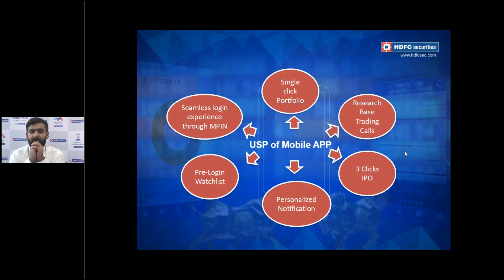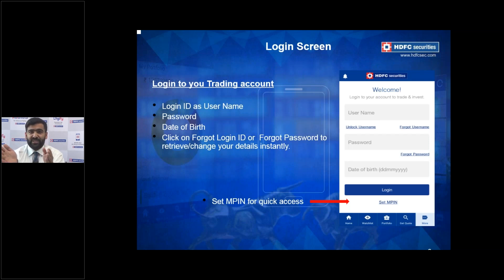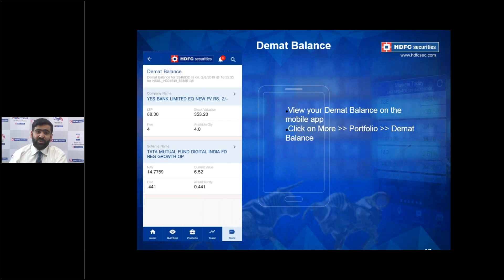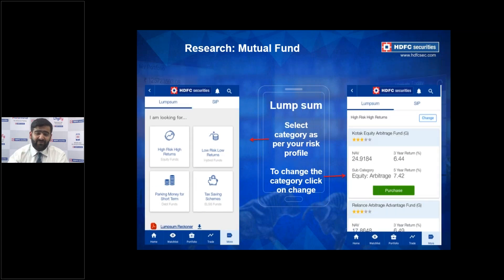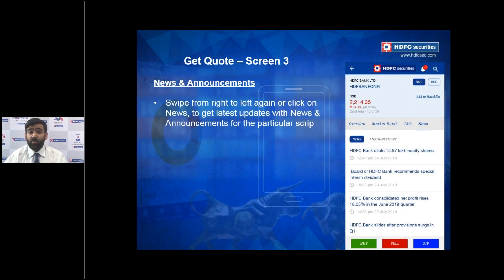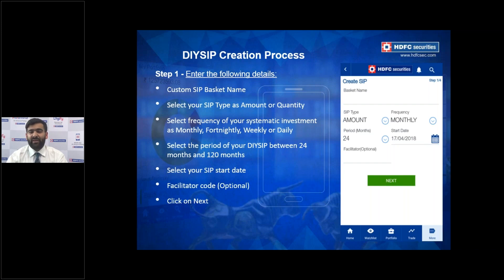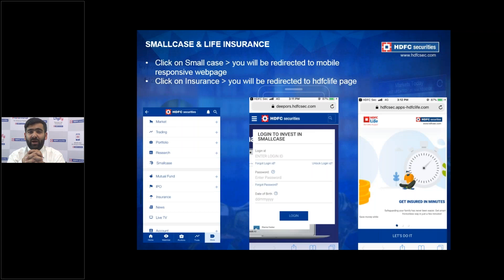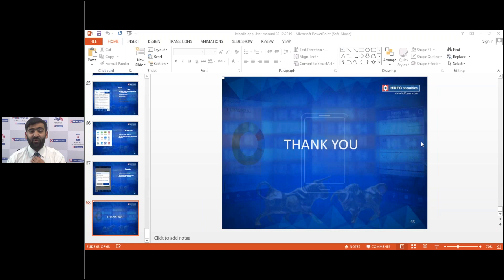Webinar on Trading on your Fingertips | HDFC Securities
Key Takeaways:
1) Stay updated on market movements
2) Place your trades with a few clicks
3) New features added to our app

Speaker: Maalav Thakkar - Product Specialist